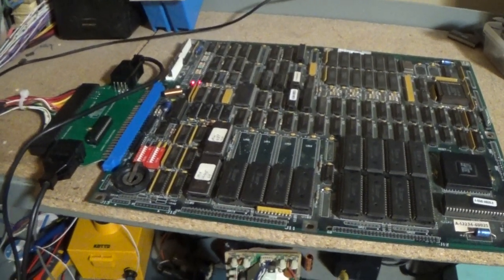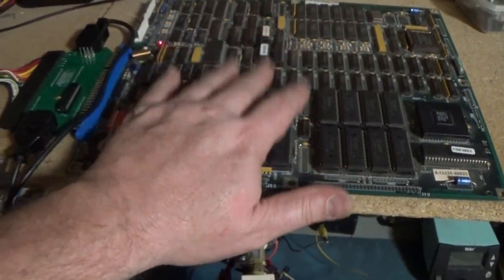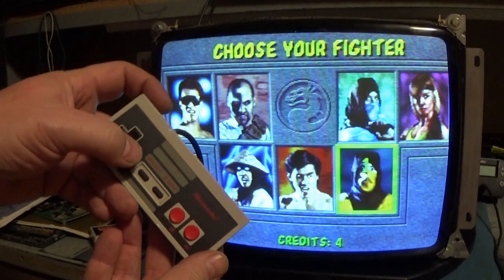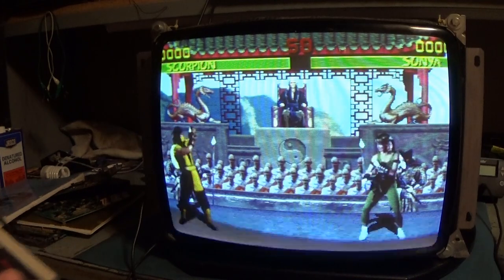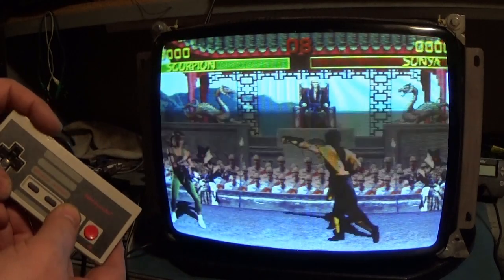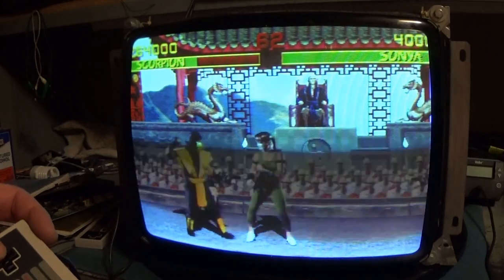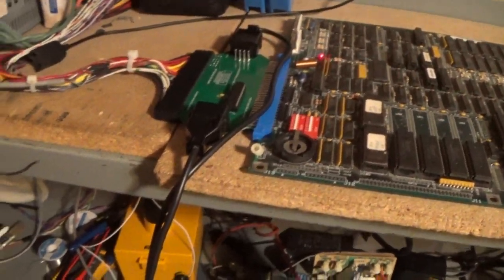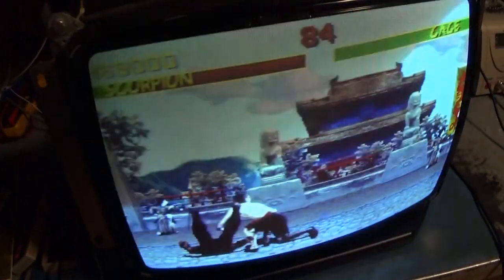Playing Mortal Kombat Arcade On NES Controllers? YES!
Here's a link to the adapter...